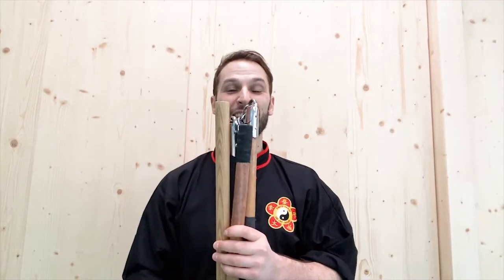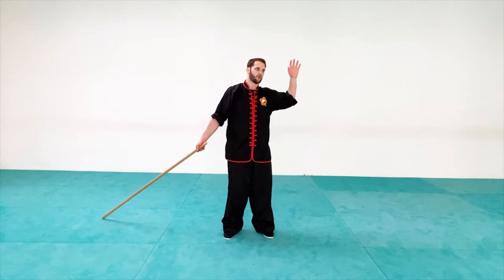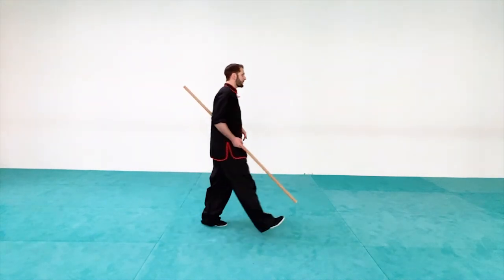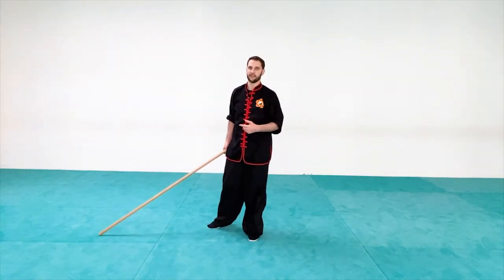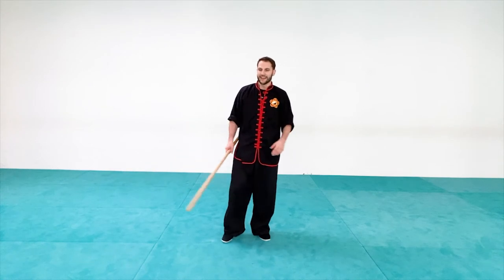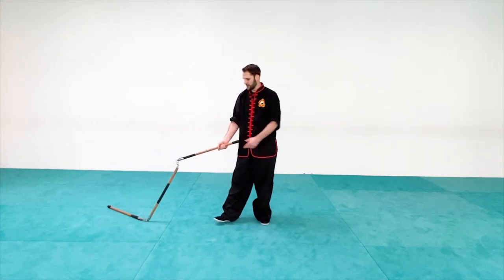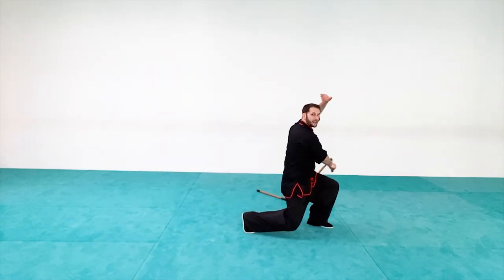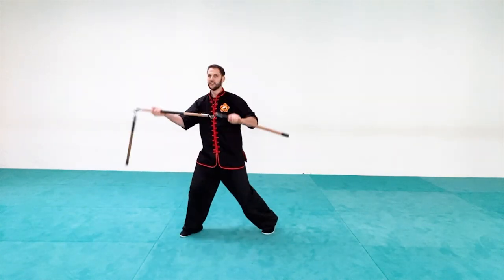3 Section Staff Tutorial Big Spinning Swing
In this video we work on a long range swinging sweeping technique traveling forward and back. This is a great addition to your arsenal as it is one of the few techniques that utilize the staff at it's longest range.

► Other Ways to Find Me